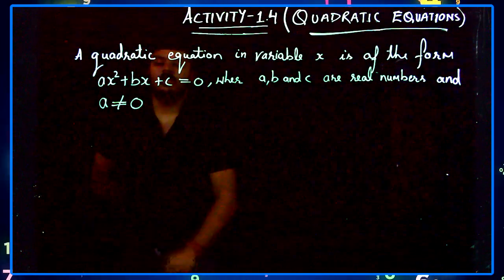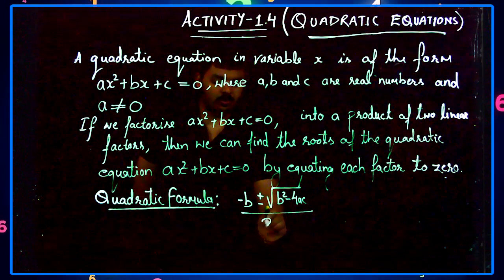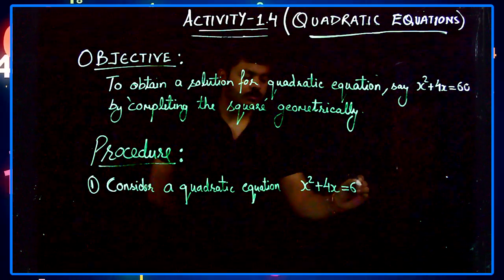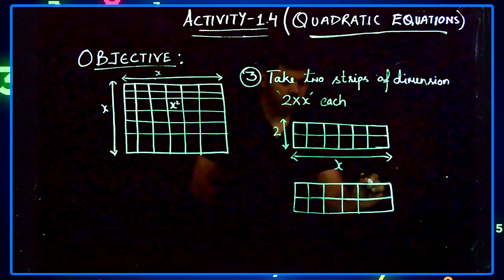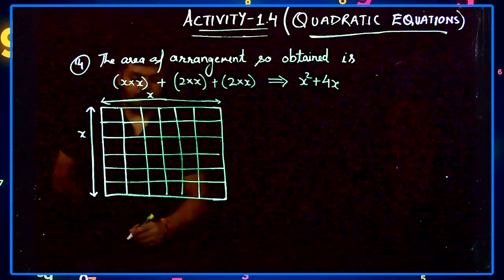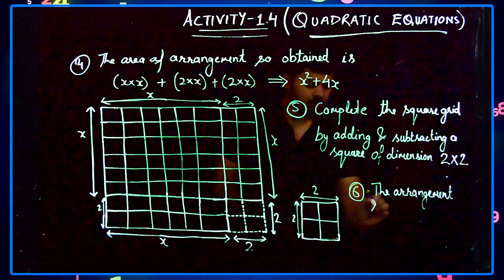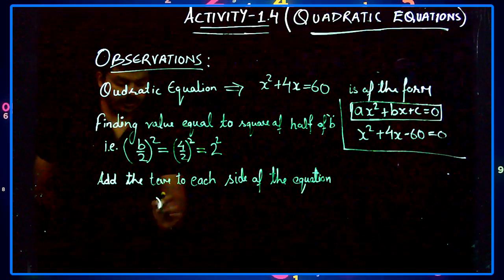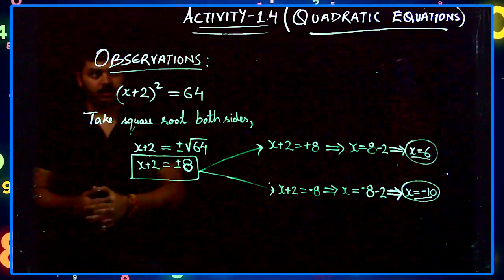Activity 1.4 (Quadratic Equations)